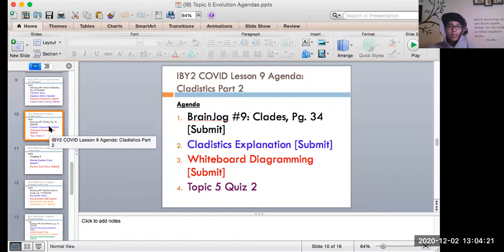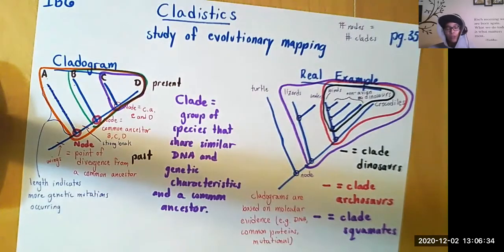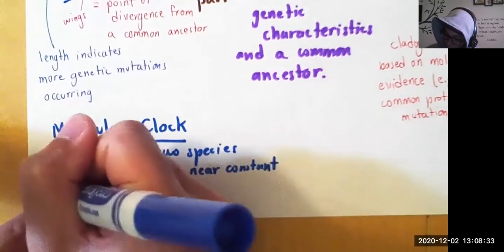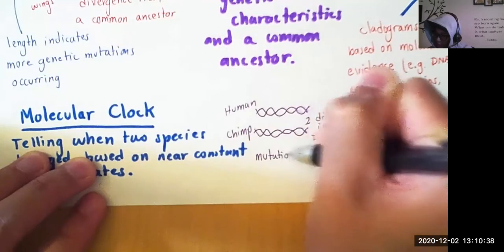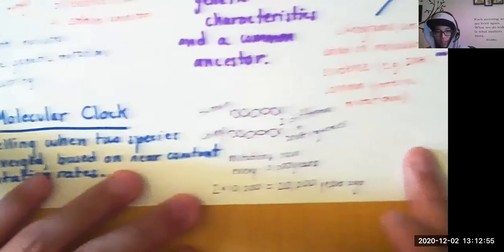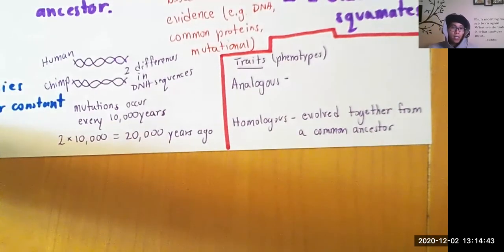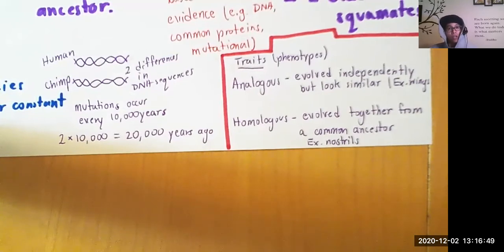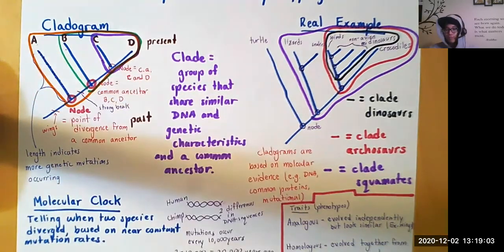IBY2 COVID Topic 5 Lesson 9: Cladistics Part 2